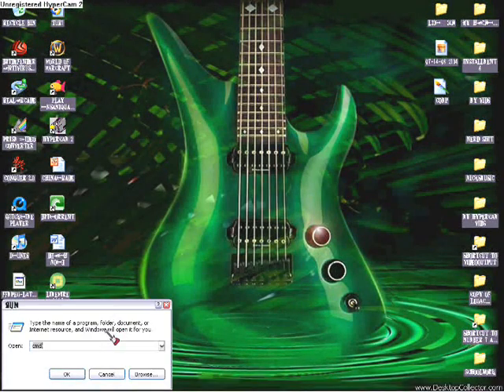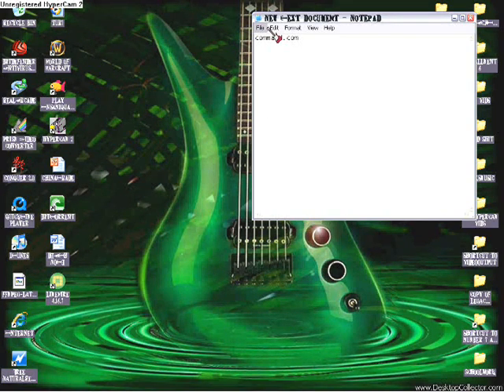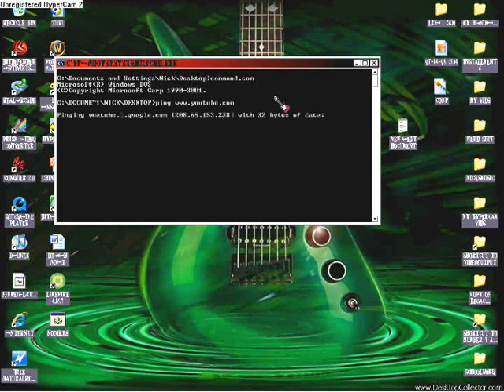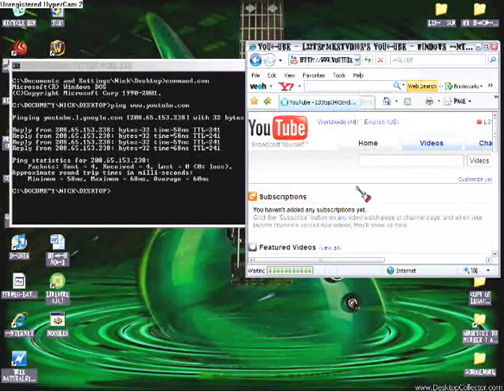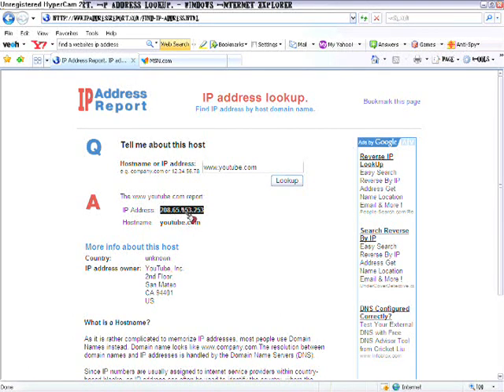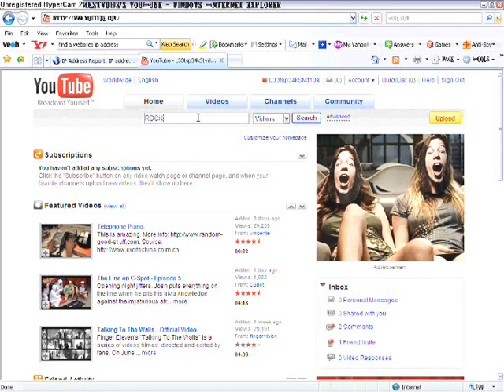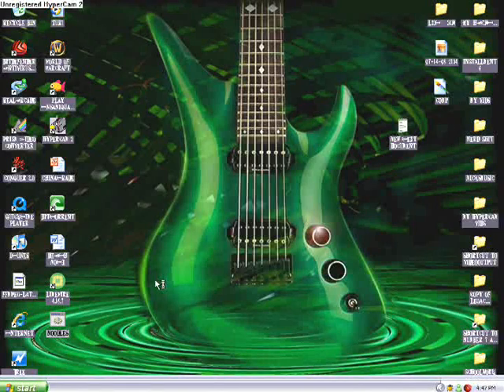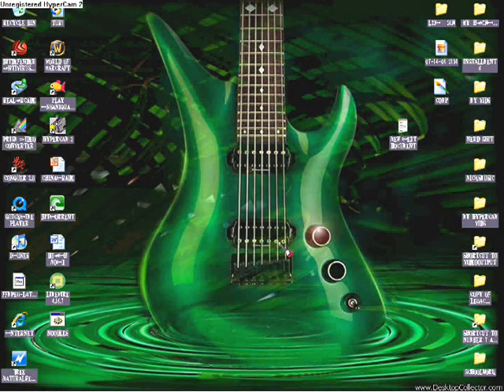School networks hack n' tricks!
A little tutorial one how to access website in a filter protected school computer. This was NOT performed on a school computer, however these methods have been tested and confirmed to work. L33T§¶34K is not held responsible if you attempted any of these hack/tricks and you're stupid enough to get caught. Happy now Suits???